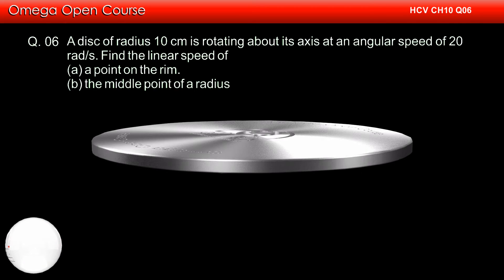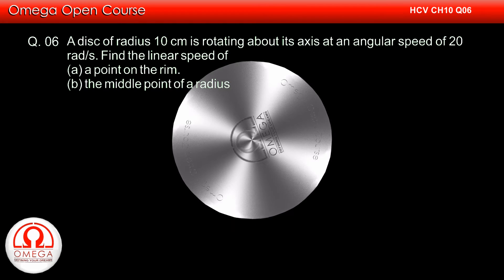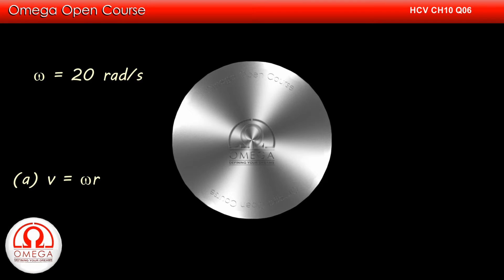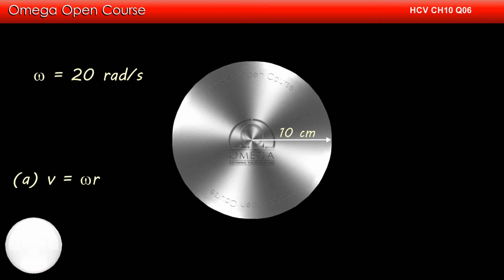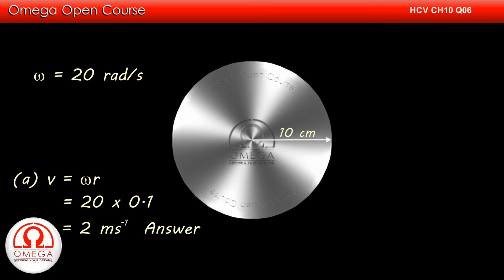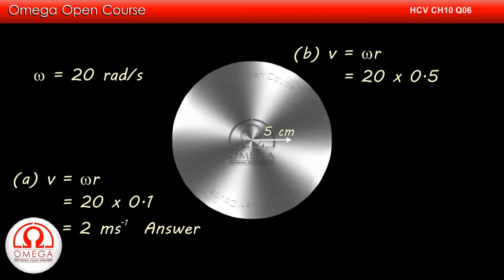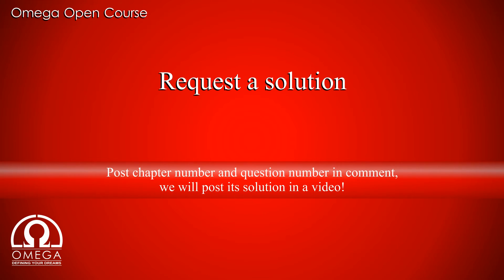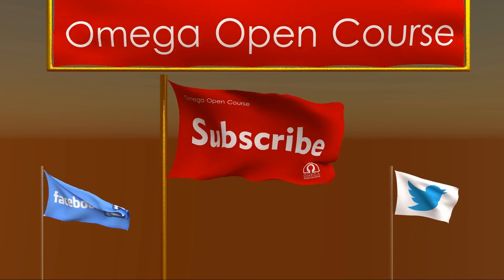H. C. Verma Solutions - Chapter 10, Question 6